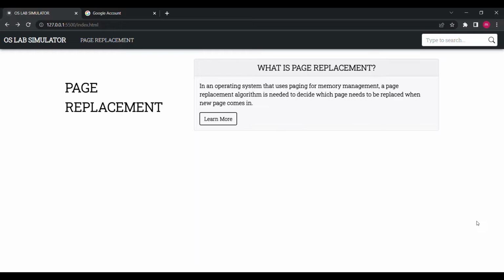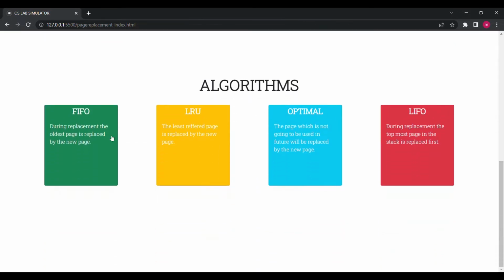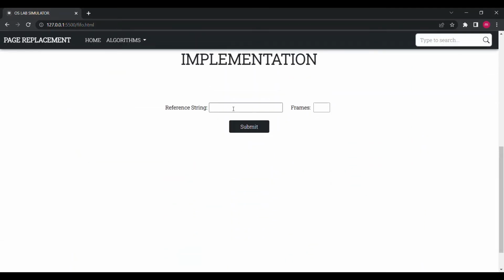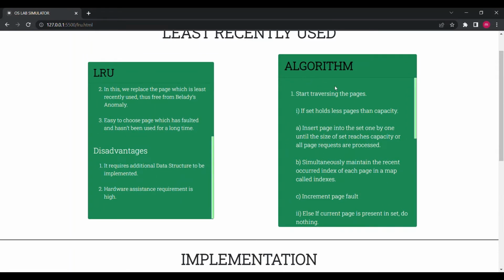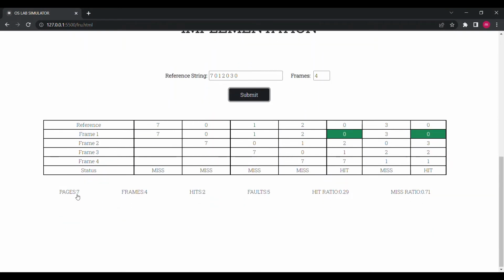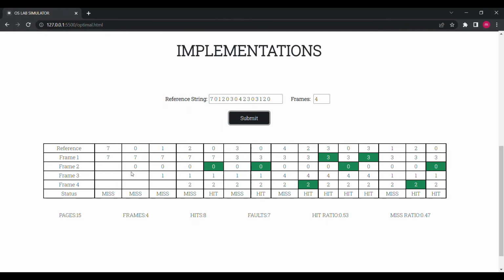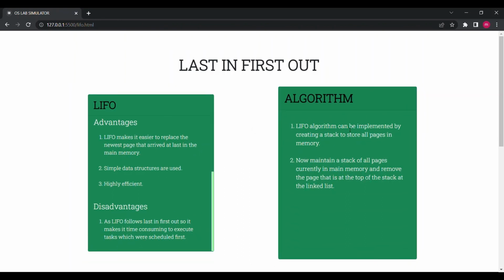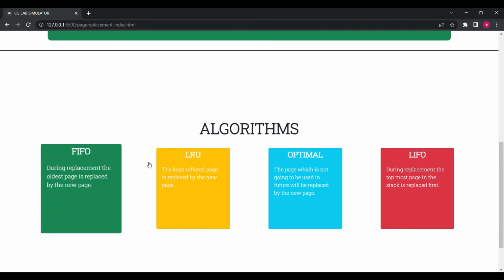PAGE REPLACEMENT ALGORITHMS | OS LAB SIMULATOR | TEAM-4 | GROUP-6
This project Is prepared by 2nd year Computer Science Engineering students from Pandit Deendayal Energy University (PDEU) Gandhinagar. This is a Visualization of Page Replacement Algorithms. This project is made by a team of 4 students under the guidance of Sonam Nahar Mam.
The team members are as follows:
1. Manav Sanghvi
2. Vaibhavi Mistry
3. Nidhi Bhatt
4. Jainam Shah